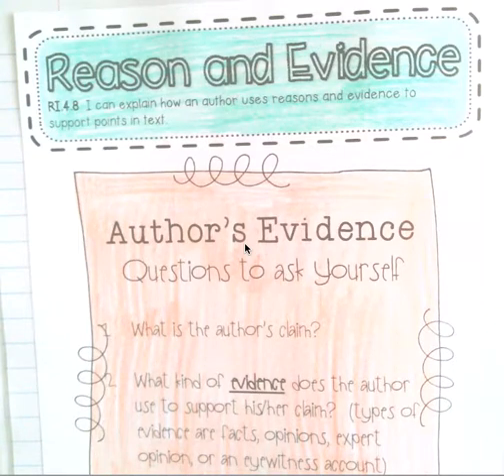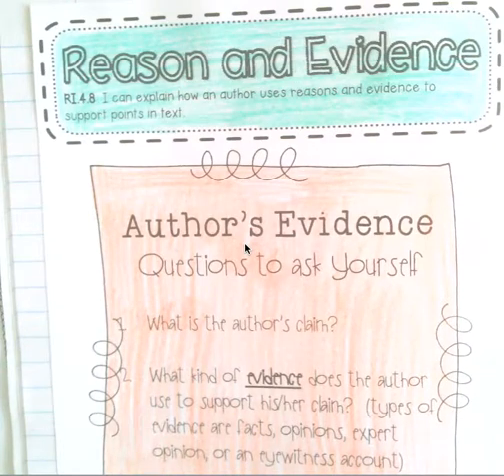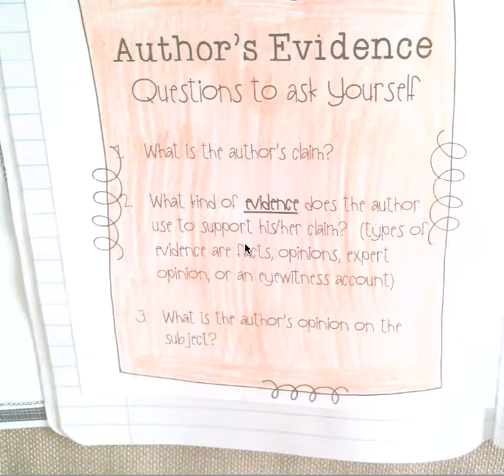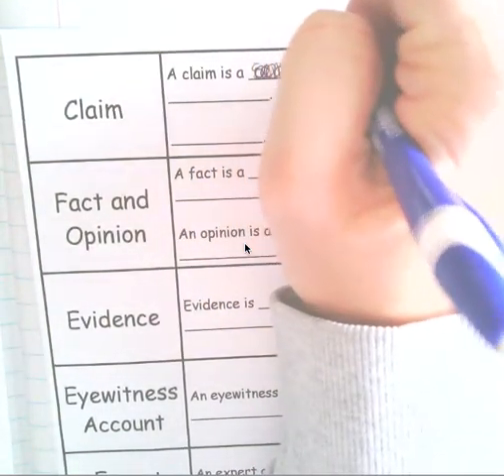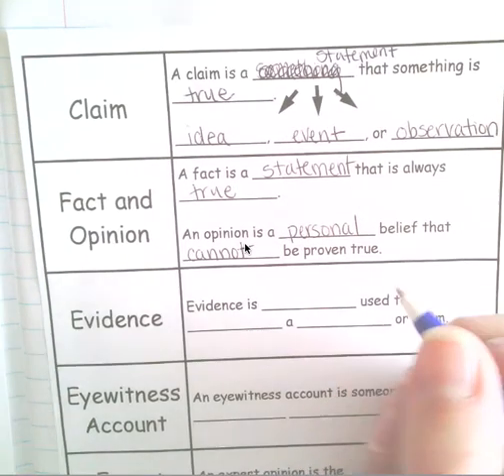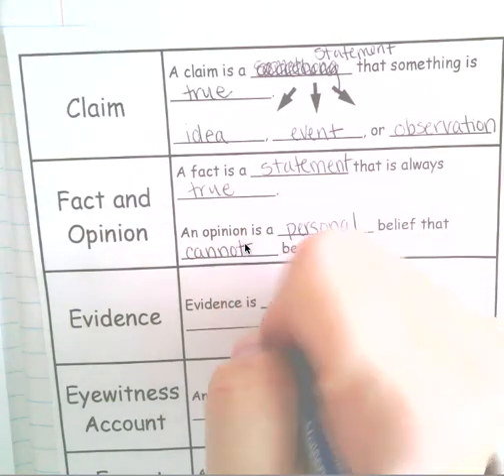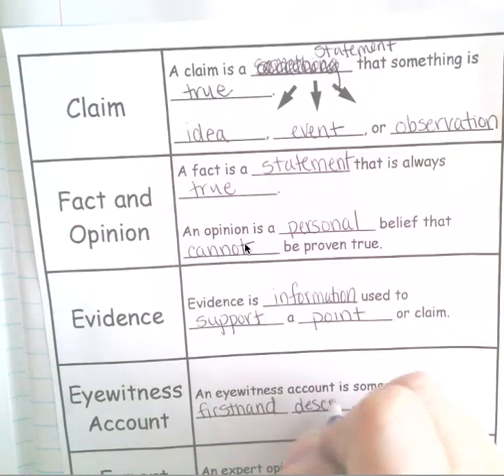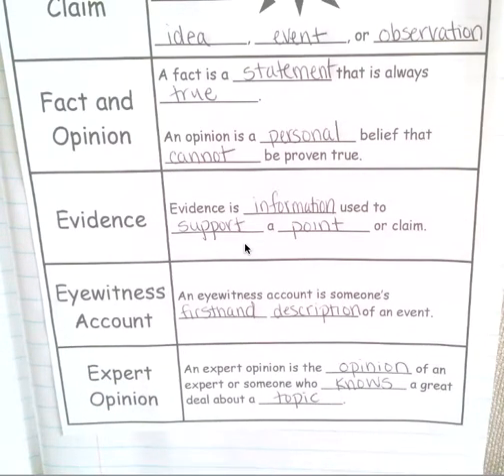Reasons and Evidence Pages Video